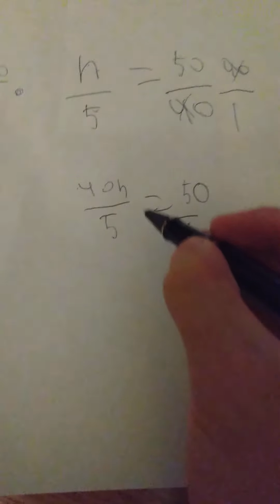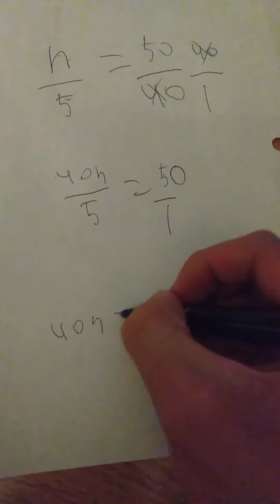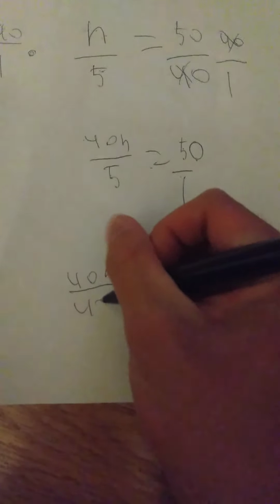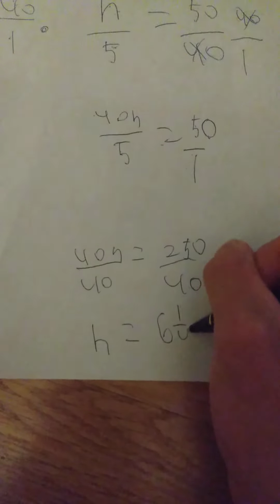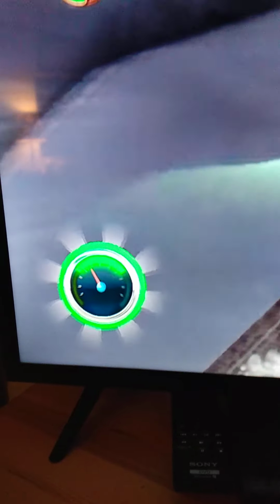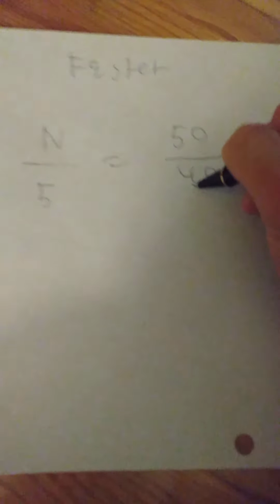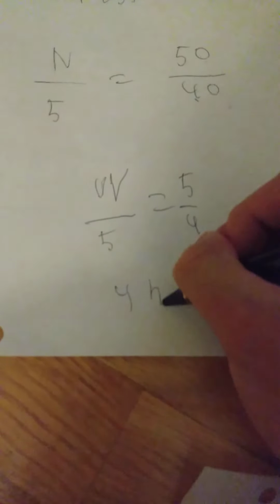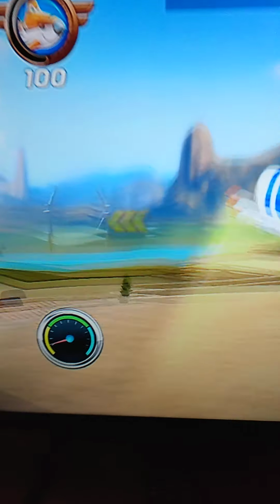experiment s with fractions with variables